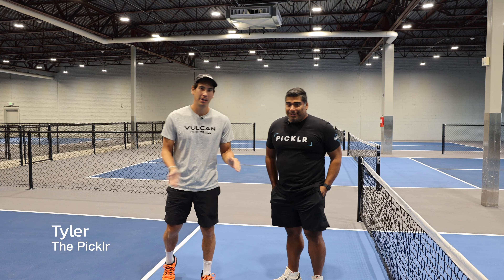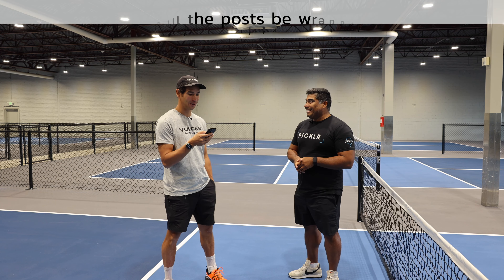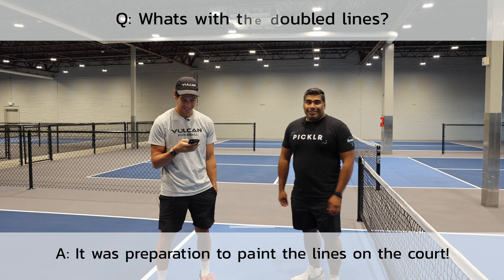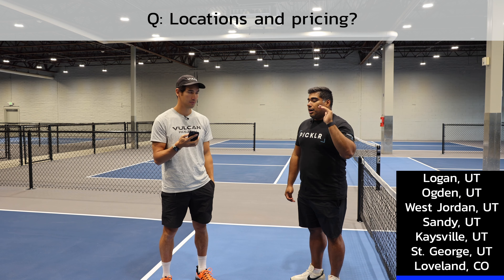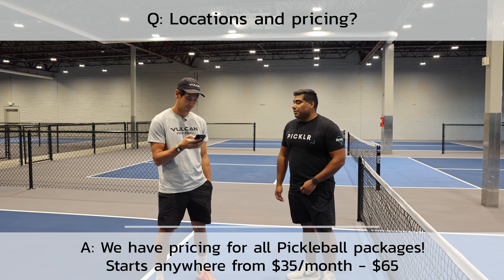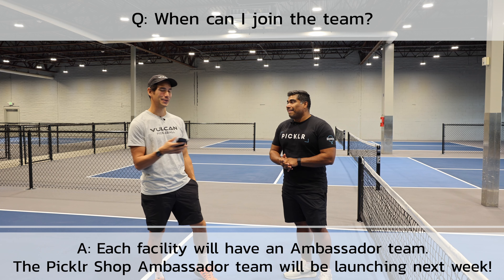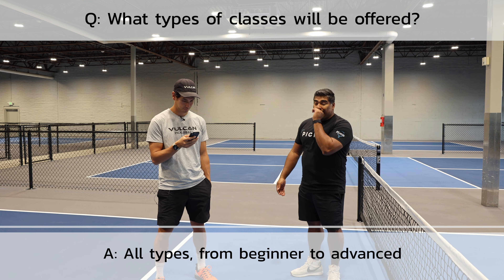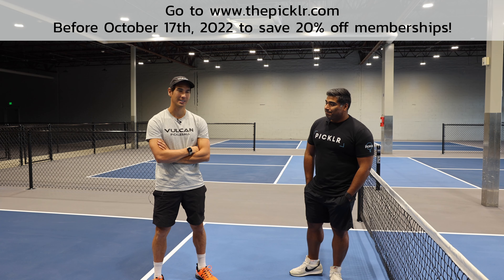Answering your questions on the Picklr!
In this video, we answer many of the questions that were submitted about the Picklr.

If we didn't get to your question, make sure to leave it here in the comments below and we will answer it in the comments or another video!

Follow along!